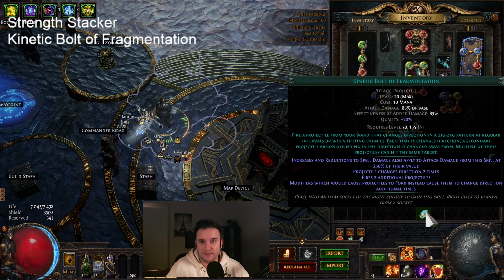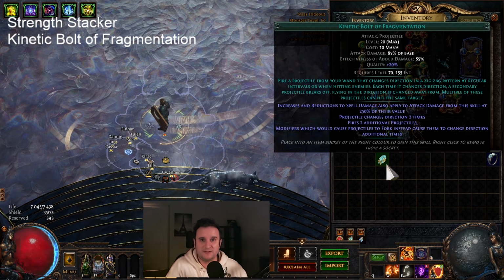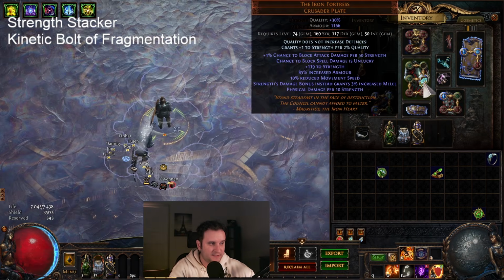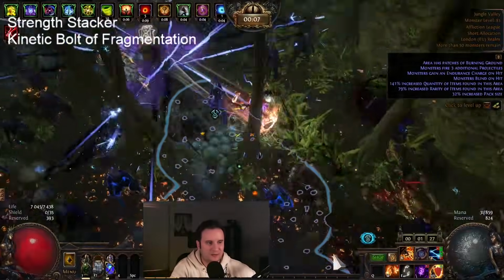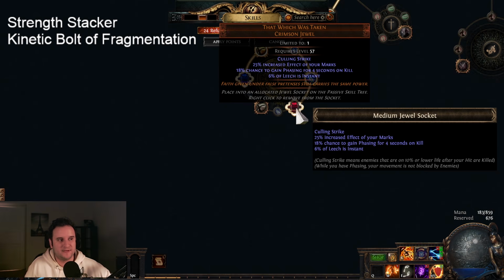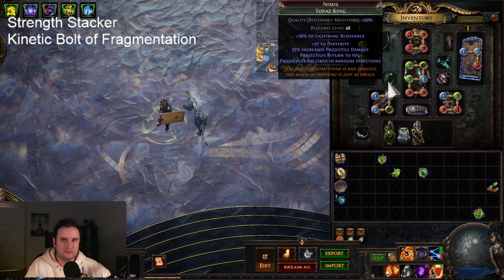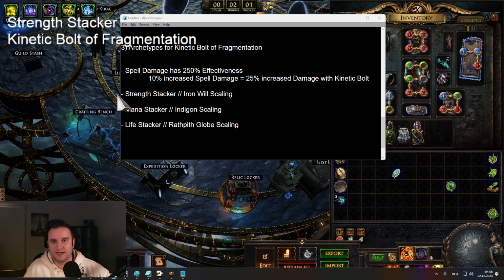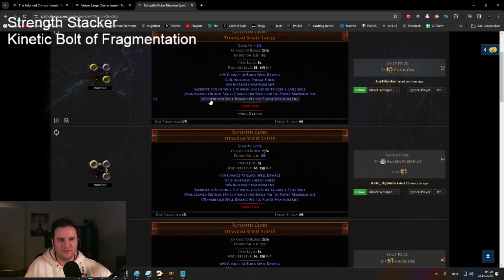Kinetic Bolt of Fragmentation Is Pretty Busted (Next Build) | PoE 3.23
00:00 Perfect League For Kinetic Bolt
01:28 Making It a "Main Skill"
04:43 Map Showcase
06:27 Single Target Potential
10:45 Archetypes With KB of Fragmentation